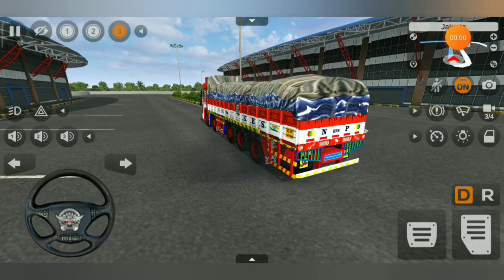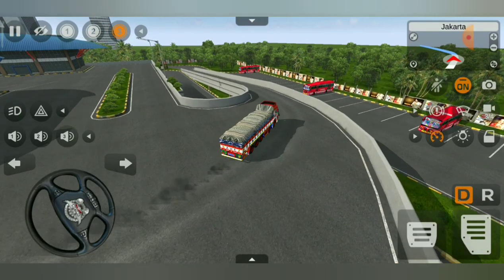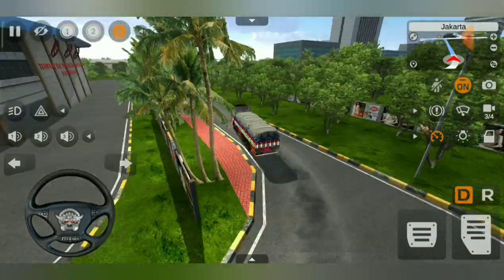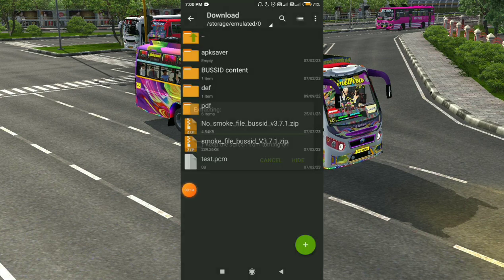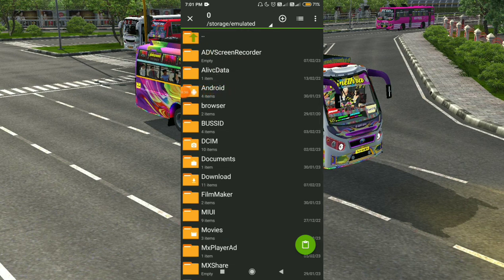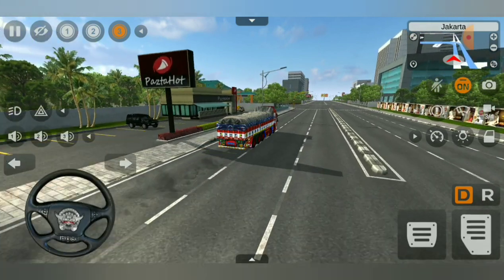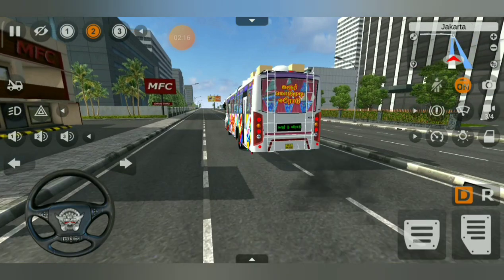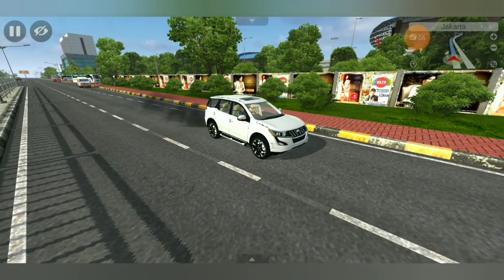All Vehicle smoke exhaust effect mod for bys simulator indonesia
click and see this video

🎀 About Me

Hi Friends I am JAYAPRAKASH. You are Watching JP TAMIL WORLD 2.O  YouTube Channel . If You Like Our Video Press The
Like Button👍🥰

🎀  Time Stamp

0:00 Intro
0:20 About This Video

For Mods Promo Or If You Have Any Problem With This Video

❗Note : If You Have A Valid Reason .Then The Video Will Be Removed With In 12 To 24 Hours

🎀 See The Important Video's In my Channel

🎀 About This Video Credits And Download Links

♦ Credits : Hendra channel

Alternative link

Channel name -No Copyright Songs